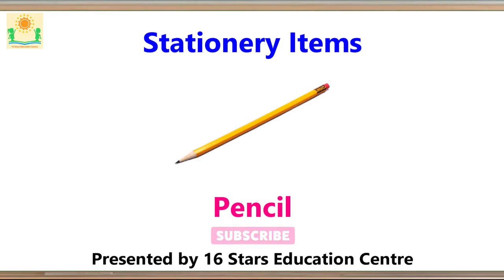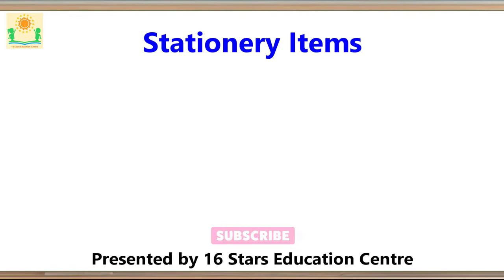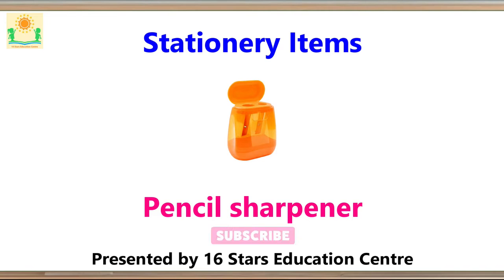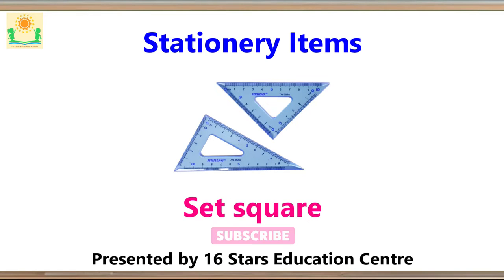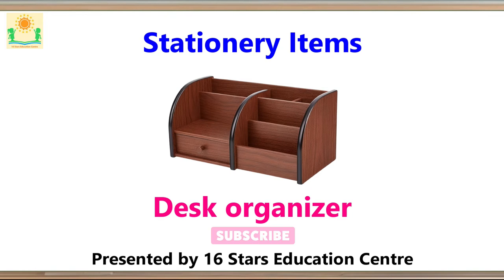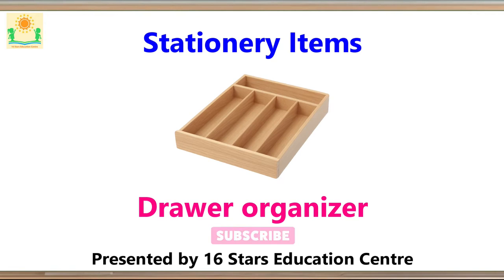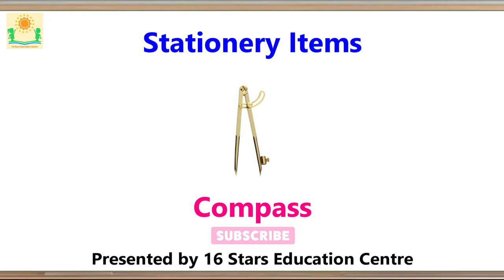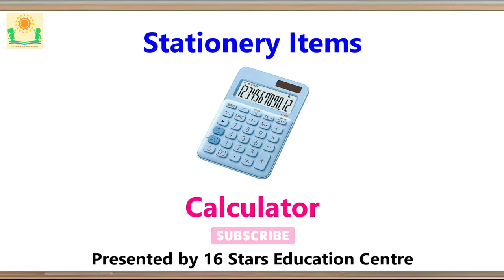Learning English Vocabulary & Spelling Game: Stationery Items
Learn stationery items in English with pictures.